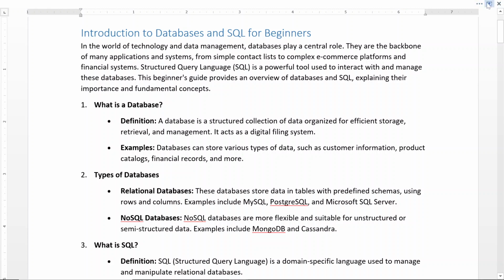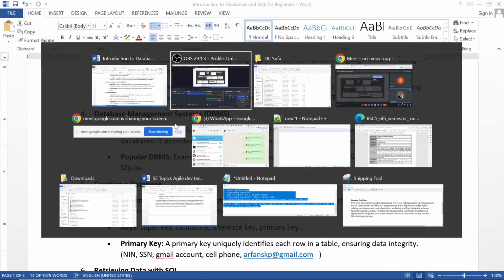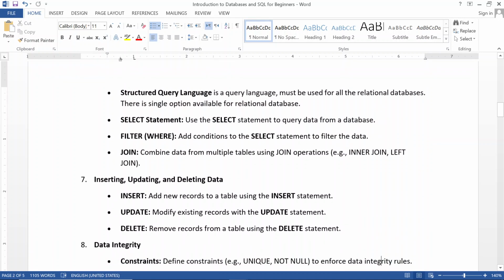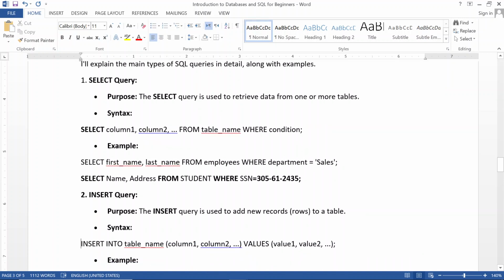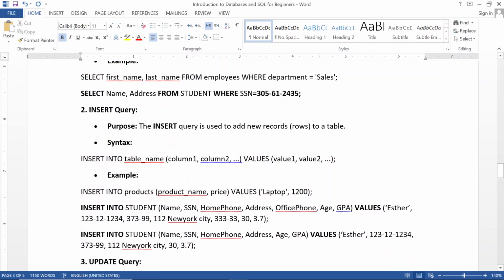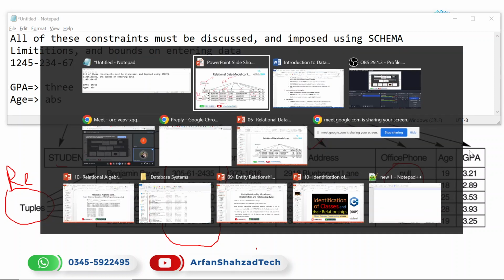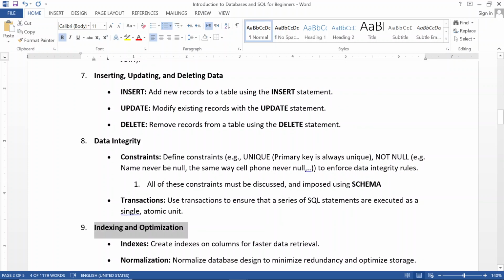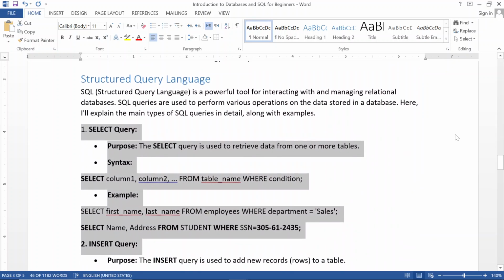Relation Databases| Database Management System (DBMS)| Structured Query Language (SQL)| (part 2)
Welcome to the enlightening world of Relational Databases, Database Management System (DBMS), and Structured Query Language (SQL)!

In this comprehensive video, we embark on a journey through the foundational concepts of relational databases, unravel the intricacies of DBMS, and dive into the powerful realm of SQL.

Understanding the core principles of relational databases is crucial for anyone delving into the field of data management. We start by demystifying the essence of relational databases, exploring how they organize and store data efficiently. Moving forward, we delve into the pivotal role of Database Management Systems, elucidating their significance in facilitating seamless interactions with databases.

The spotlight then shifts to Structured Query Language (SQL), the language that serves as the bridge between us and the database. Part 1 lays the groundwork for SQL, introducing fundamental concepts and syntax that form the backbone of efficient data manipulation and retrieval.

Whether you are a budding database enthusiast, a student aspiring to master DBMS, or a professional seeking to enhance your SQL skills, this video provides a solid foundation. Clear explanations, illustrative examples, and practical insights make this tutorial accessible and engaging for learners at all levels.

Join us on this educational voyage, where we demystify the intricacies of relational databases, explore the functionalities of DBMS, and embark on the exciting journey of mastering SQL. Get ready to unlock the full potential of data management!